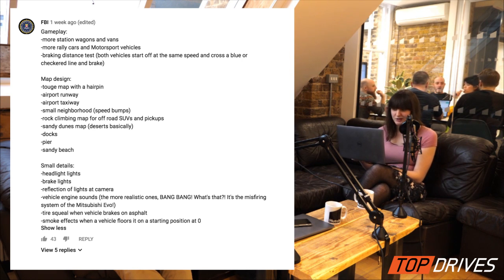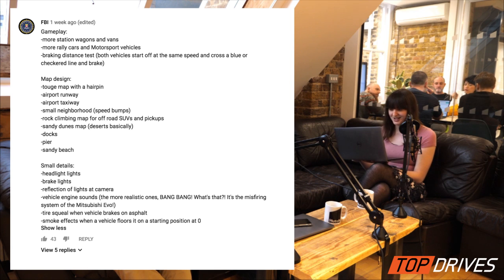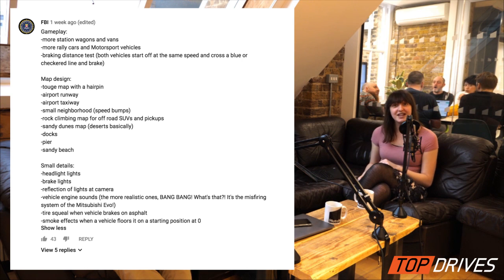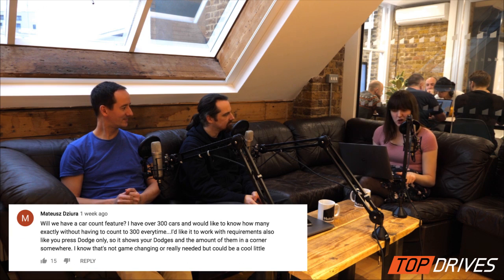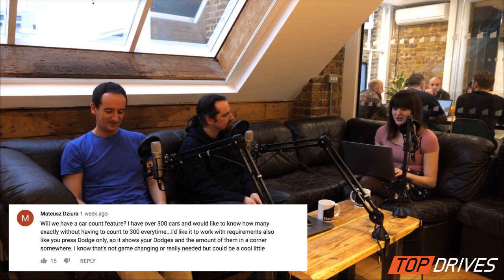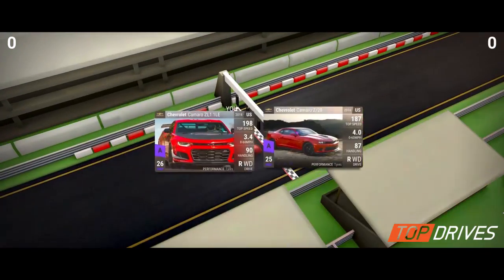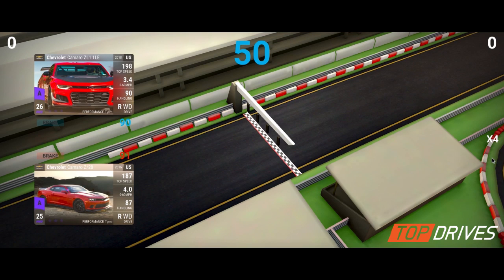The Top Drives Show - Episode 13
In this episode we showcase (and badly pronounce) the next prize car, the Chevrolet Camaro ZL1 1LE. As usual we're also tackling your questions and in one case non-question.